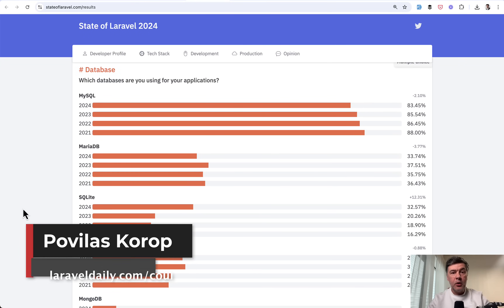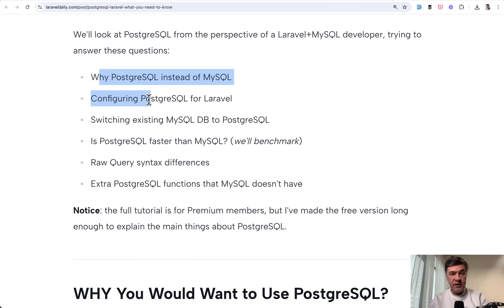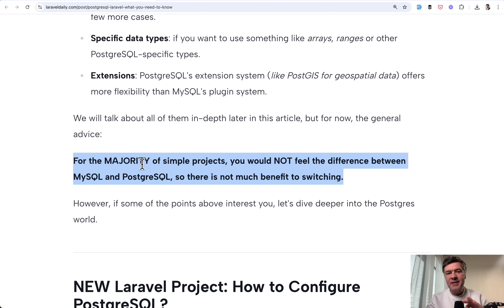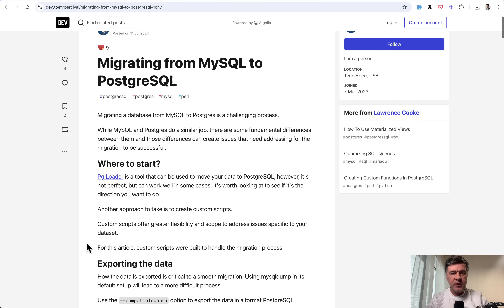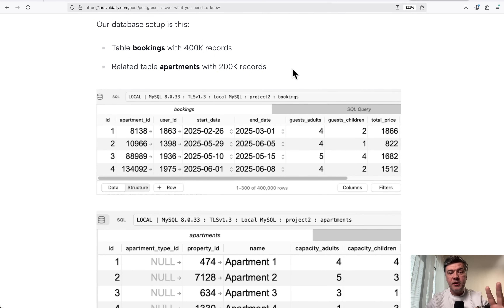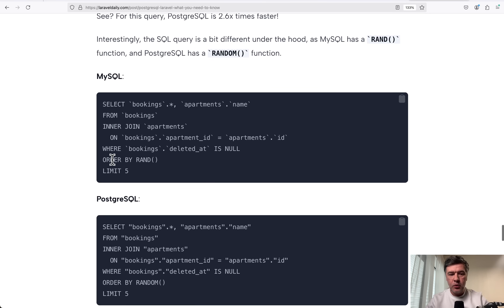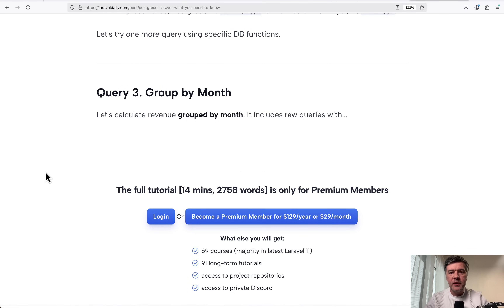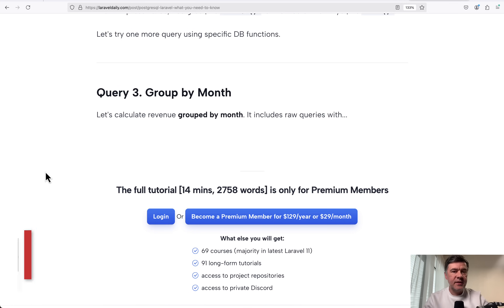PostgreSQL in Laravel: Faster/Better than MySQL?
Video version of a long 14-minute-read premium article from Laravel Daily.